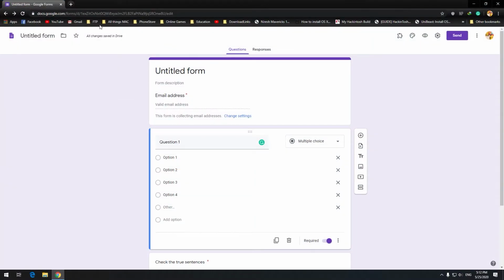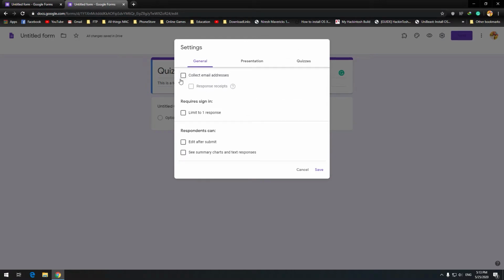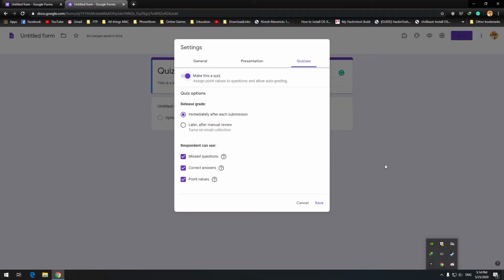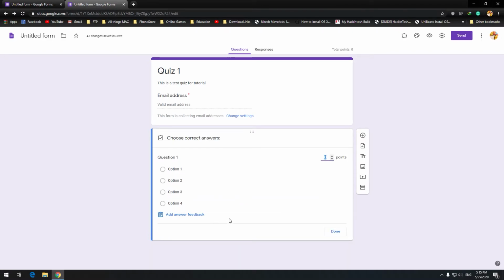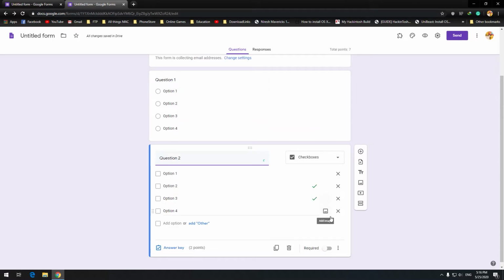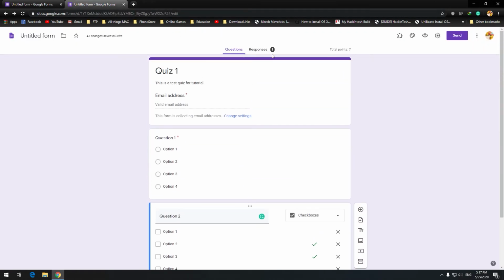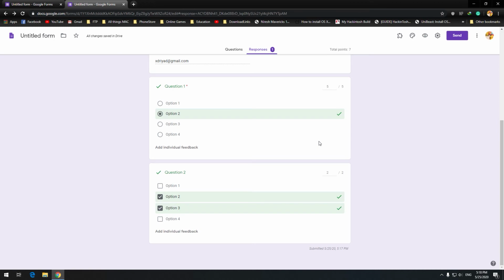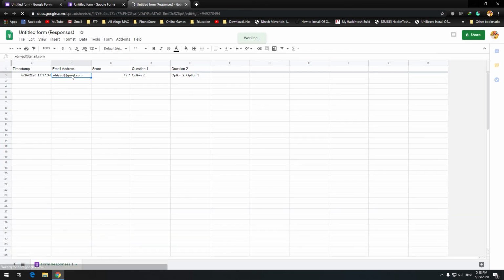Take Quiz Using Google Form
You can now make easy quizzes with google forms. Check this out!!